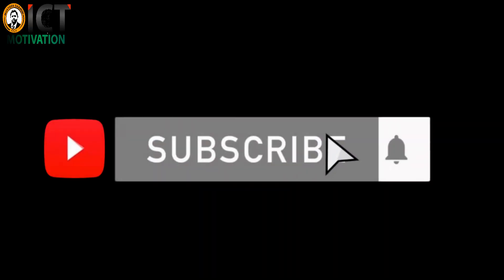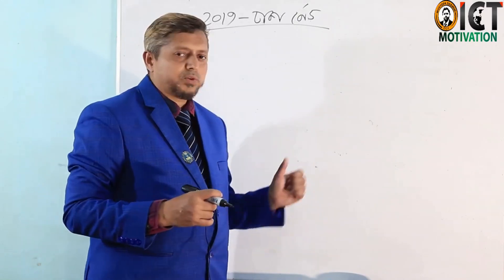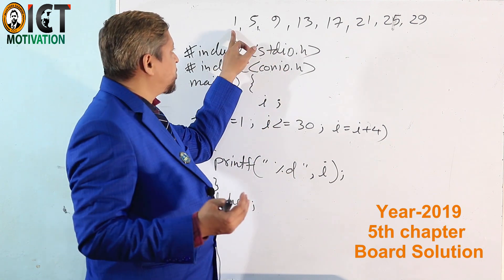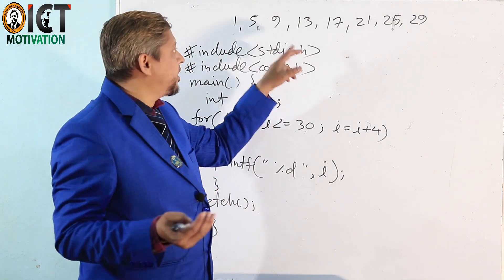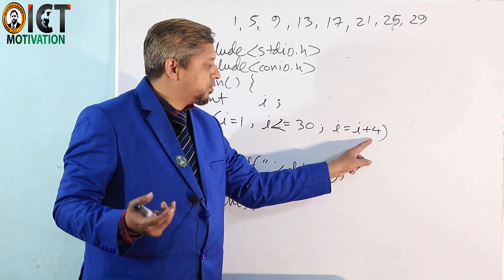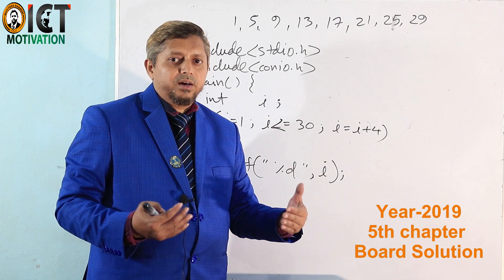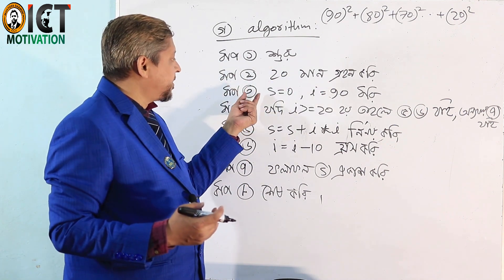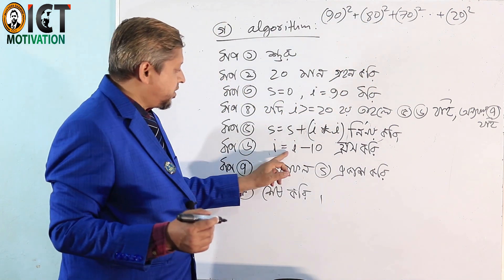ICT ll HSC ll C Program ll Board Solution ll part-6 ll 5th Chapter আইসিটি সৃজনশীল প্রশ্নের সমাধান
HSC,    ICT,      CHAPTER NO- 5th,     যারা লেকচারগুলো মিস করেছে তাদের জন্য:
(1) ICT ll HSC ll C Program ll Board Solution ll Part-1 ll 5th Chapter || আইসিটি সৃজনশীল প্রশ্নের সমাধান
(2) ICT ll HSC ll C Program ll Board Solution ll Part-2 ll 5th Chapter ll আইসিটি সৃজনশীল প্রশ্নের সমাধান
(3) ICT ll HSC ll C Program ll Board Solution ll Part-3 ll 5th Chapter ll আইসিটি সৃজনশীল প্রশ্নের সমাধান
(4) ICT ll HSC ll C Program ll Board Solution ll Part-4 ll 5th Chapter ll আইসিটি সৃজনশীল প্রশ্নের সমাধান
(5) ICT ll HSC ll C Program ll Board Solution ll Part-5 ll 5th Chapter ll আইসিটি সৃজনশীল প্রশ্নের সমাধান
(6) ICT ll HSC ll C Program ll Board Solution ll part-6 ll 5th Chapter আইসিটি সৃজনশীল প্রশ্নের সমাধান
(7) ICT ll HSC ll C Program ll Board Solution ll part-7 ll 5th Chapter আইসিটি সৃজনশীল প্রশ্নের সমাধান
(8) ICT ll HSC ll C Program ll Board Solution ll part-8 ll 5th Chapter আইসিটি সৃজনশীল প্রশ্নের সমাধান
(9) ICT ll HSC ll C Program ll Board Solution ll part-9 ll 5th Chapter আইসিটি সৃজনশীল প্রশ্নের সমাধান
(10) ICT ll HSC ll C Program ll Board Solution ll part-10 ll 5th Chapter আইসিটি সৃজনশীল প্রশ্নের সমাধান
(11) ICT ll HSC ll C Program ll Board Solution ll part-11 ll 5th Chapter আইসিটি সৃজনশীল প্রশ্নের সমাধান
(12) ICT ll HSC ll C Program ll Board Solution ll part-12 ll 5th Chapter আইসিটি সৃজনশীল প্রশ্নের সমাধান
(13) ICT ll HSC ll C Program ll Board Solution ll part-13 ll 5th Chapter আইসিটি সৃজনশীল প্রশ্নের সমাধান
(14) ICT ll HSC ll C Program ll Board Solution ll part-14 ll 5th Chapter আইসিটি সৃজনশীল প্রশ্নের সমাধান
(15) ICT ll HSC ll C Program ll Board Solution ll part-15 ll 5th Chapter আইসিটি সৃজনশীল প্রশ্নের সমাধান
(19) ICT ll HSC ll Lecture-5.1.4 ll C Program ll প্রোগ্রাম তৈরির ধাপ (Step of Creating program)
(20) ICT ll HSC ll Lecture-5.1.5 ll C Program ll সহজ এলগরিদম ও ফ্লোচার্ট Algorithm & Flowchart

 আইসিটি, তথ্য যোগাযোগ প্রযুক্তি;
 এইচএসসি তথ্য ও যোগাযোগ প্রযুক্তি;
 ওয়েব ডিজাইন কি;
 ওয়েব ডিজাইন;
HTML Bangla;
ওয়েব ডিজাইন এবং ওয়েব ডেভেলপমেন্ট;
5th Chapter;
C Program;
c++;
chapter 4;
chapter 5;
hsc html সৃজনশীল;
HSC আই সি টি সাজেশন ২০২০;
HSC;
hsc;
ict সাজেশন ২০১৯;
loop;
rajsahi board ICT suggestion;
recent development of ict in bangladesh;
sadik;
sadiq;
school;suggestion ;
suggestions;
sylhet board ICT suggestion;
ten;
test exam 2019;
thanda babu;
tips;
tricks;
types of ict;
what is ict in education;
what is ict pdf;
আইসিটি সাজেশন ২০২০;
আইসিটি সাজেশন;
আইসিটি সৃজনশীল প্রশ্ন ও উত্তর;
আইসিটি সৃজনশীল প্রশ্নের সমাধান;
এইচ এস সি আই সি টি mcq সাজেশন ২০২০;
এইচএসসি আইসিটি অধ্যায় 5;
এইচএসসি আইসিটি সাজেশন পরীক্ষা ২০২০;
টেস্ট পরীক্ষা;
বাংলা;